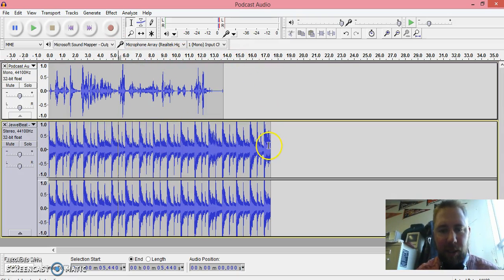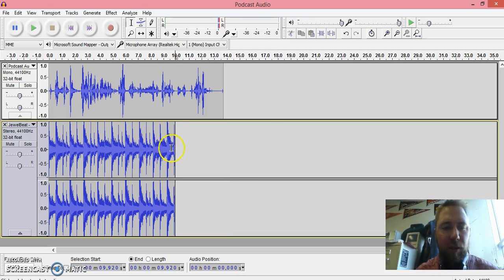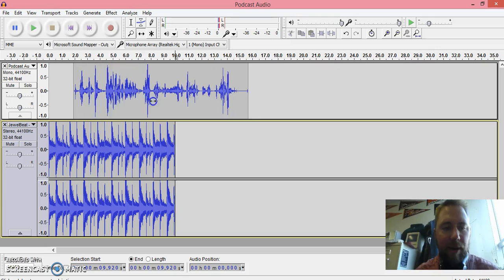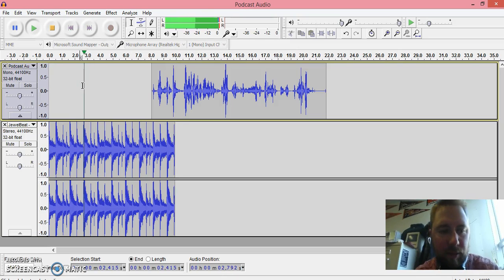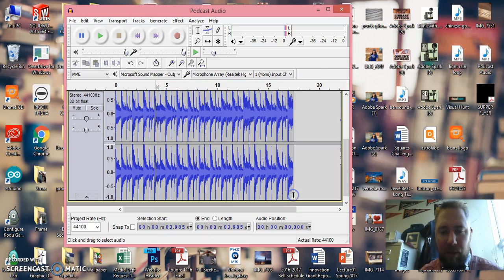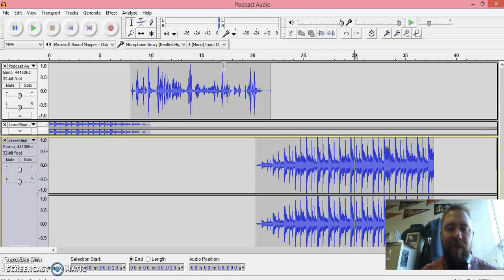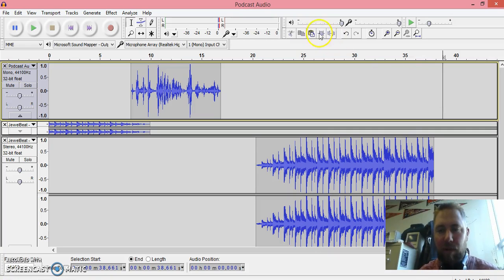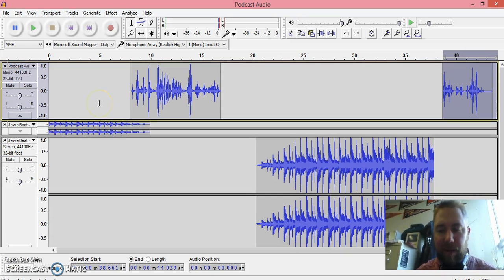Basic Podcast Audio Editing in Audacity